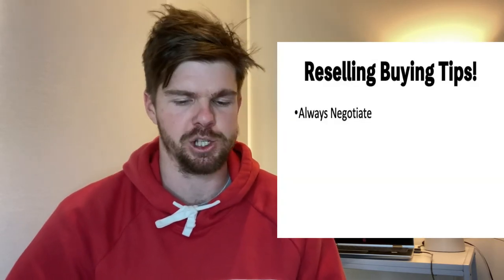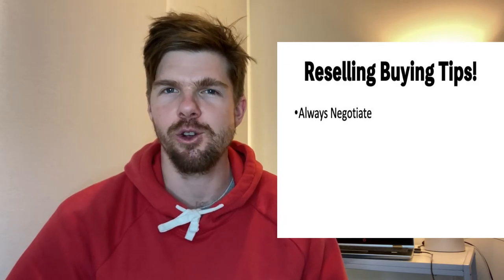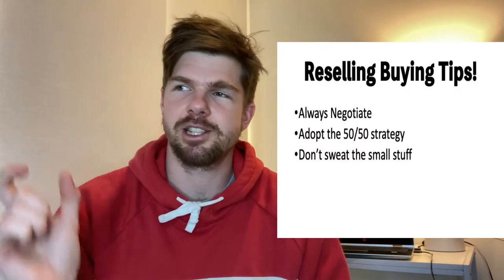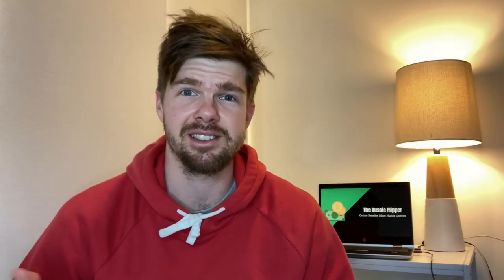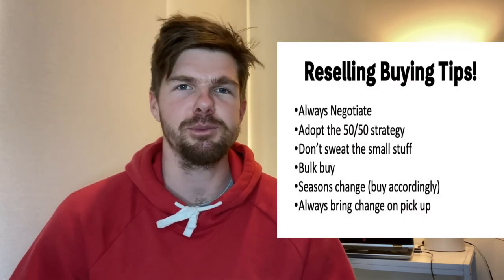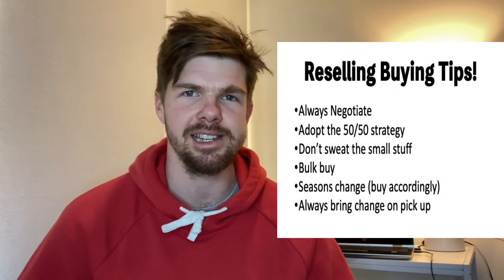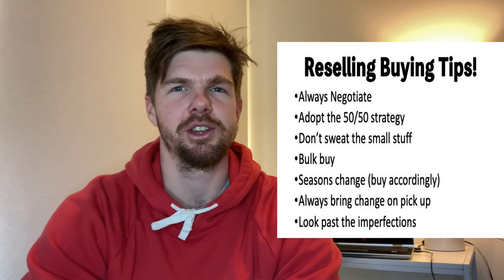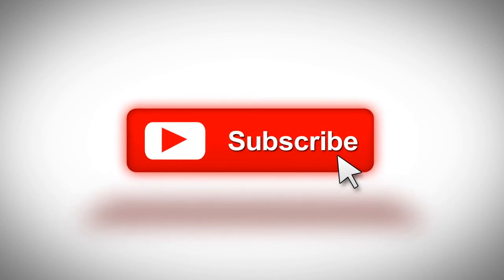These Tips will SUPERSIZE your eBay and Facebook Marketplace Sales Profits!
Are you taking full advantage of different buying tactics when it comes to reselling online?  In today's episode I got through my top 7 buying tips to help supersize your sales profits on eBay and Facebook Marketplace

4”x 6” Labels
Tape Dispenser